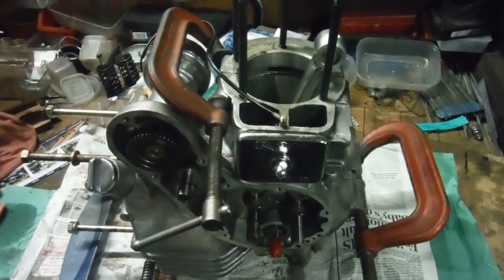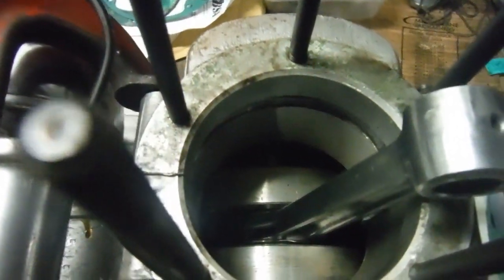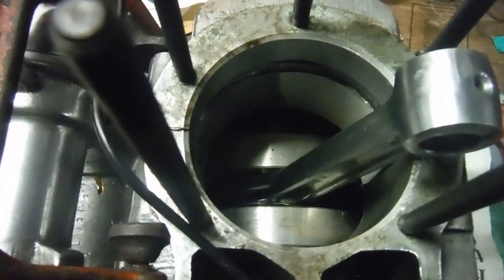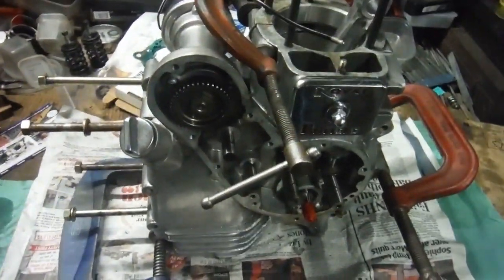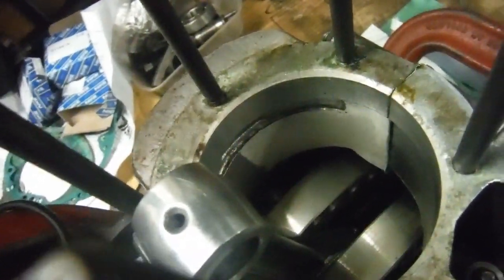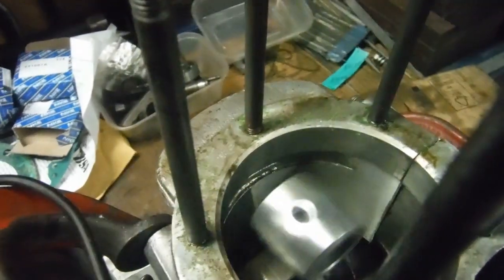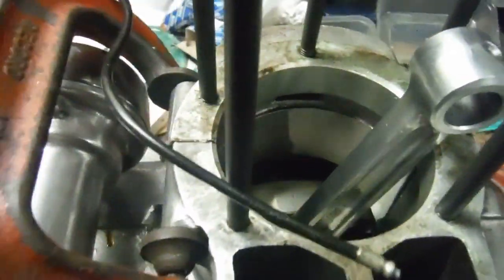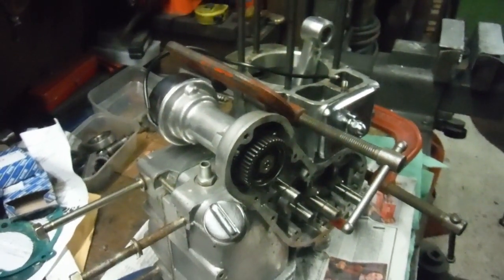Royal Enfield 500 Bullet Asbo 47 engine bottom end check before reassembly.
In my previous video, we saw the crank for this engine being checked for runout before and after stripping for lightening and re balancing. Here, the finished crank has been installed in the crankcases, running in brand new main bearings.